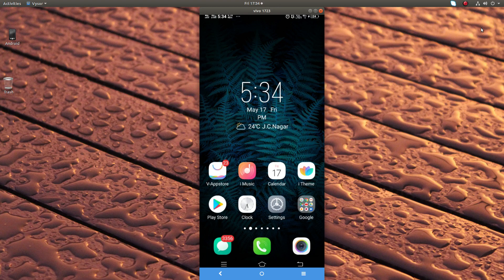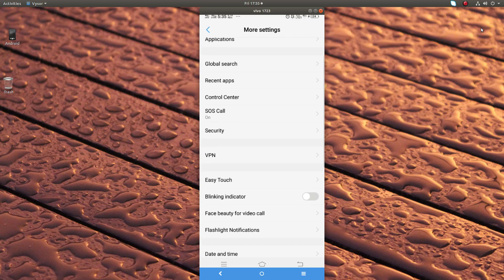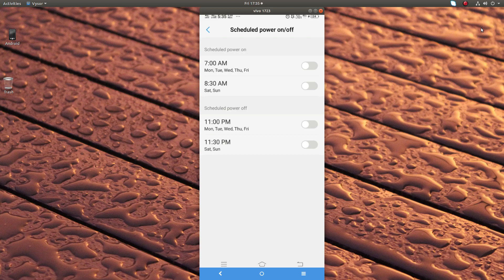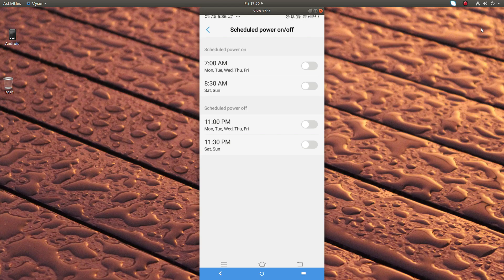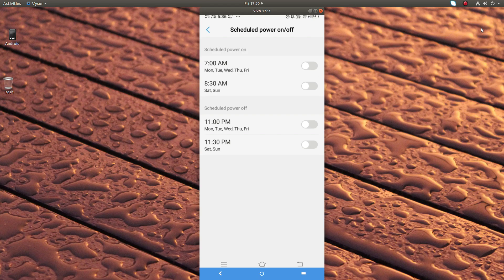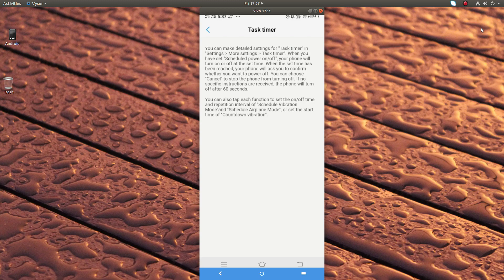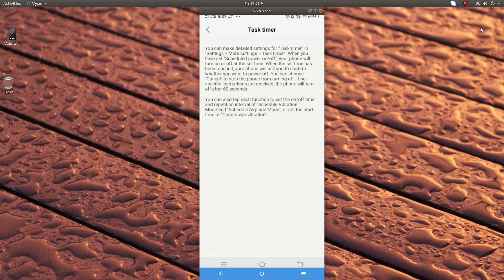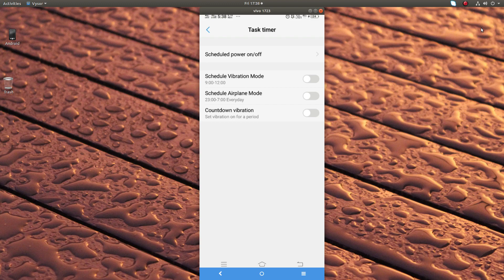How To Schedule Auto Power ON/OFF in Android Phone Settings